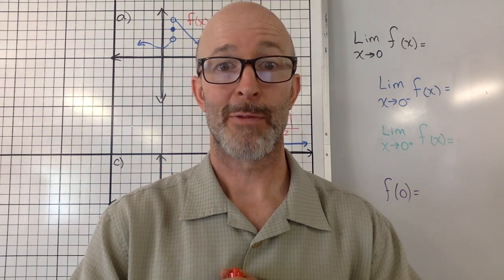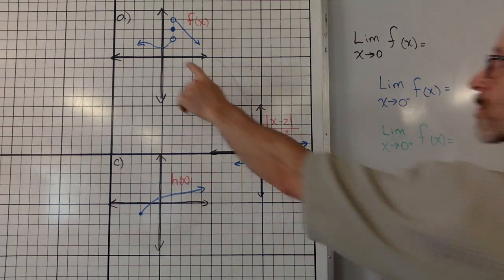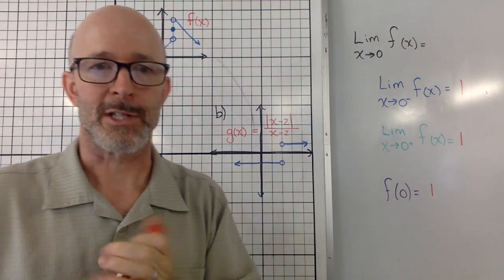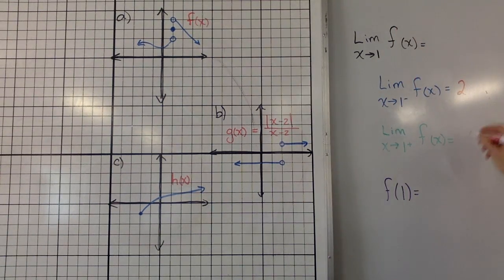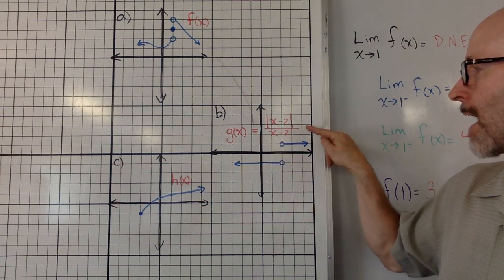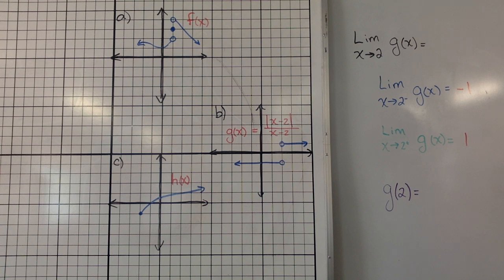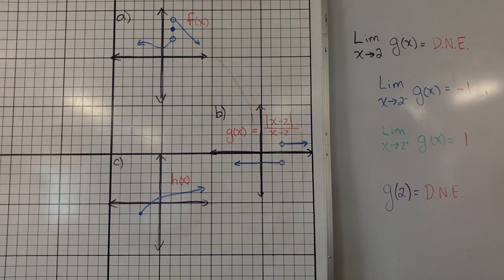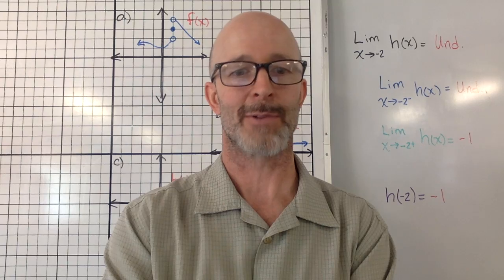Limits - 1 sided limits